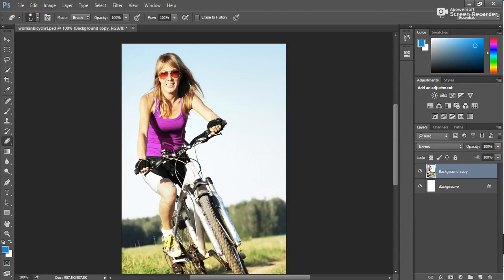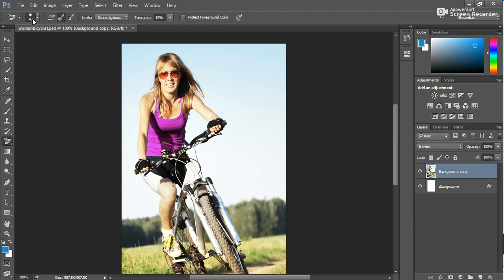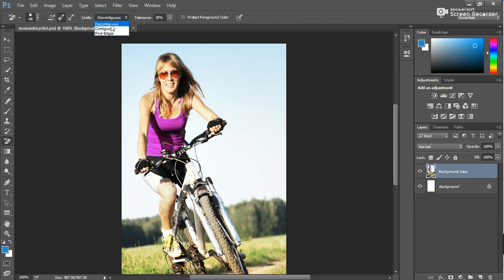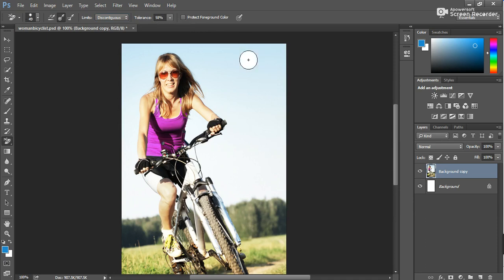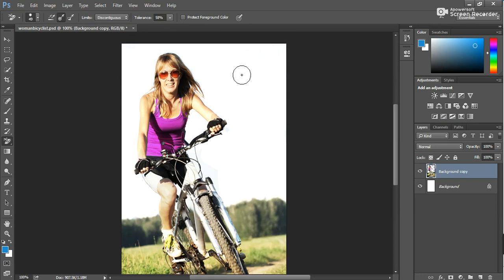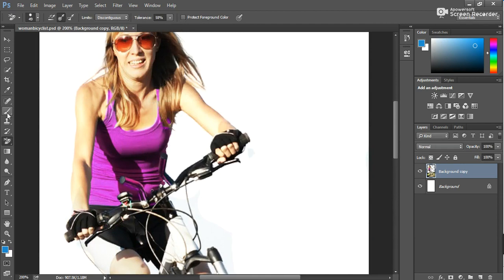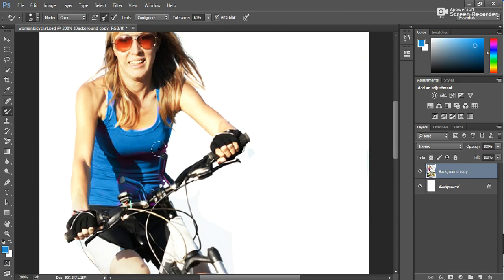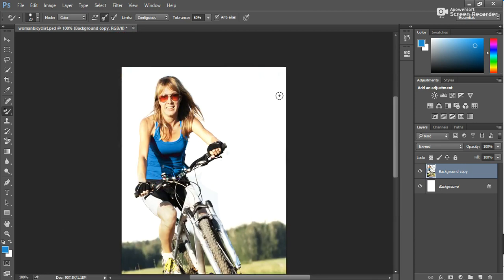DSIN141 - Week5 Lesson1